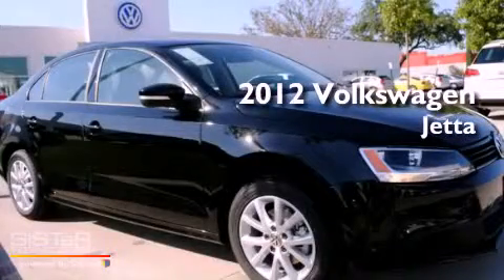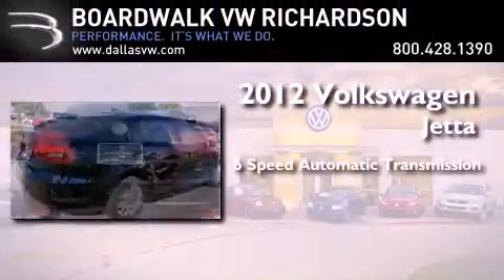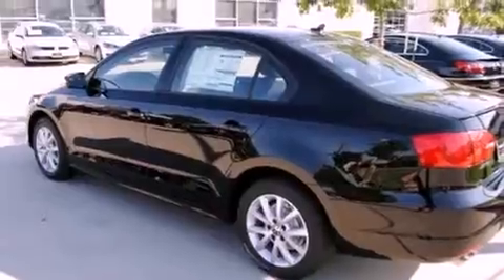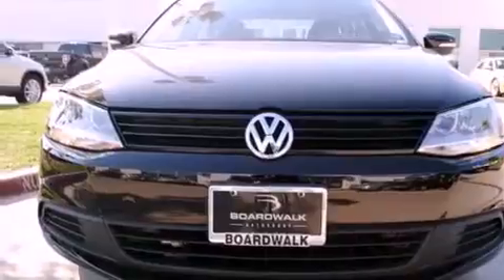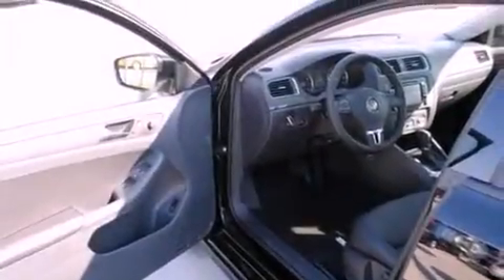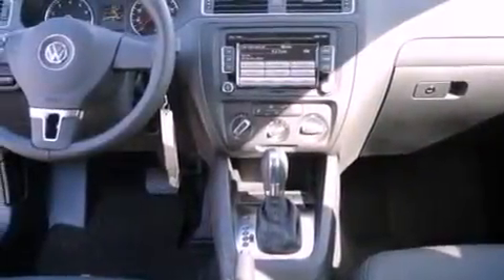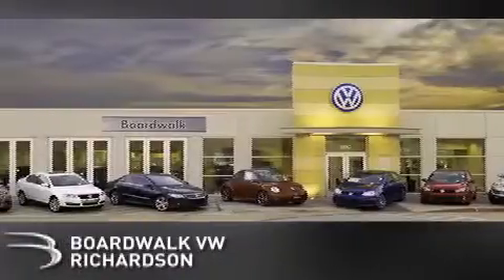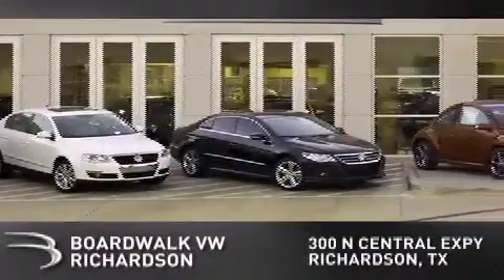2012 Volkswagen Jetta Sedan Richardson TX 75080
Year : 2012

 Make : Volkswagen

 Model : Jetta Sedan

 Engine : Gas I5 2.5L/151

 Trans . : Automatic

 Exterior : Black

 Miles : 5

 Interior : Titan Black

 Stock : 12J199

 300 North Central Expressway

 2012 Volkswagen Jetta Sedan Richardson TX